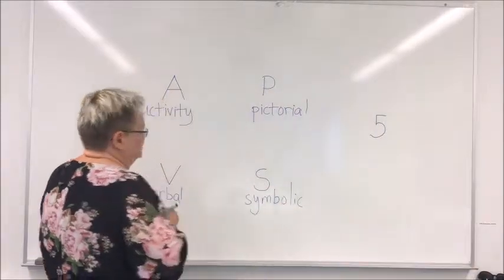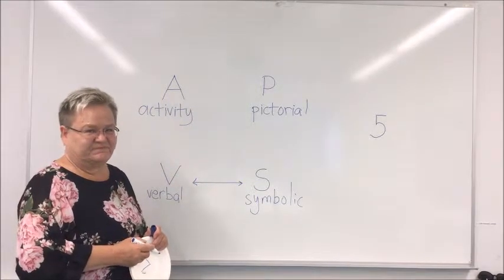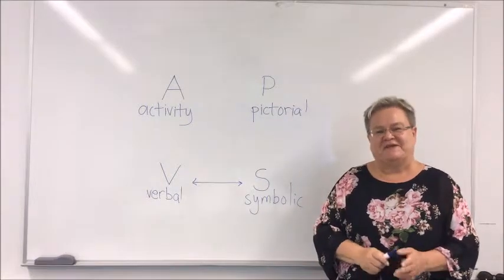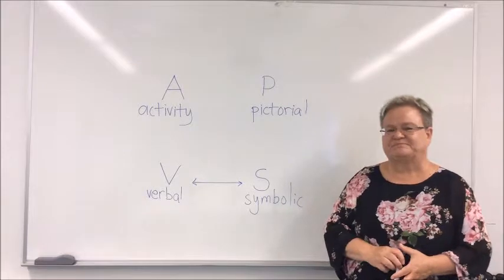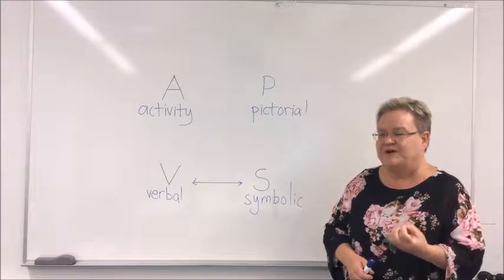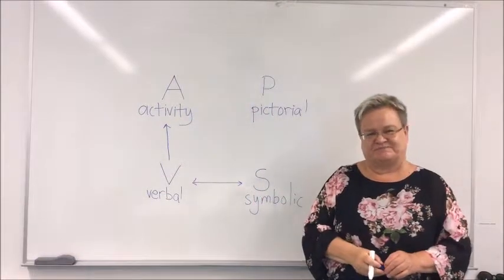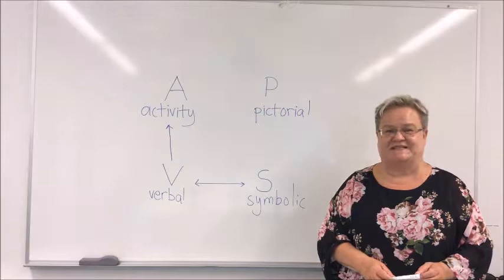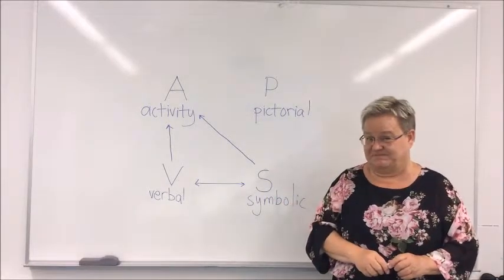Rich number concept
Lecture on teaching pre-schcool mathematics